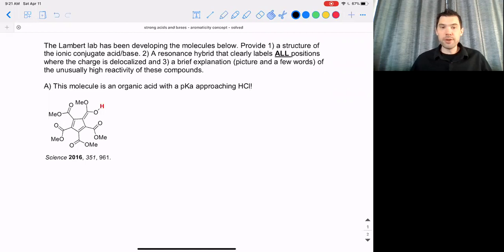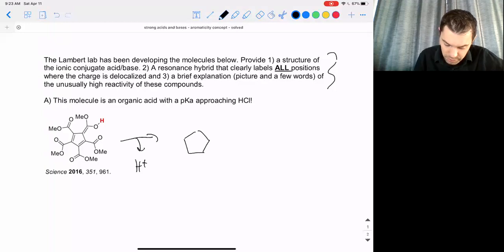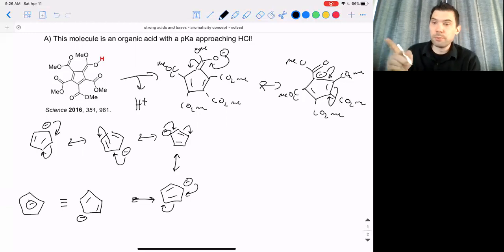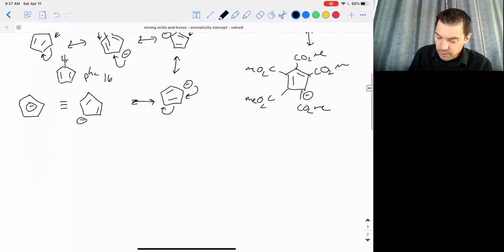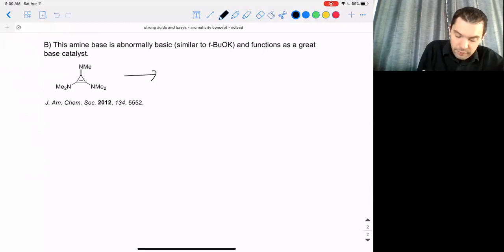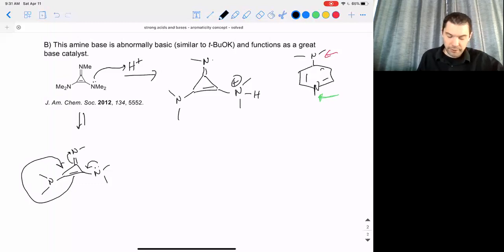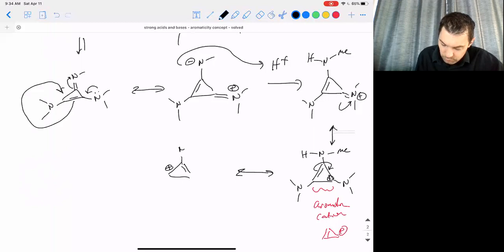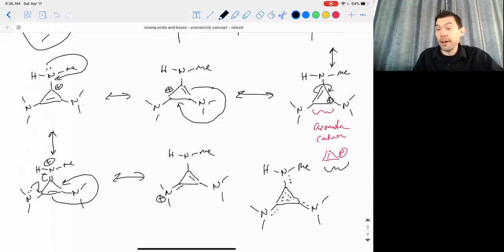Strong Acids and Bases Aromaticity Concept tutorial organic chemistry help reactions